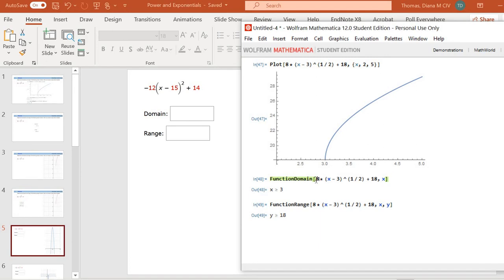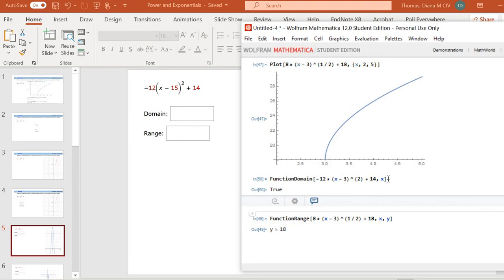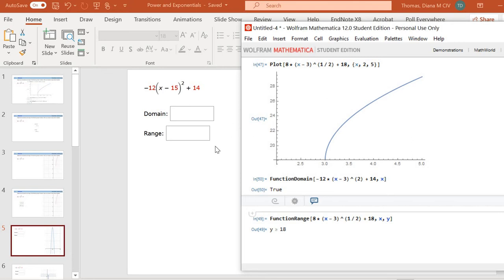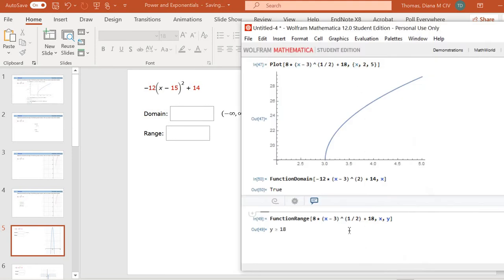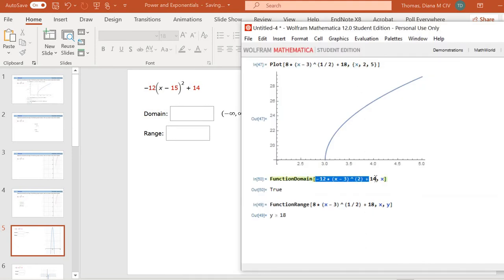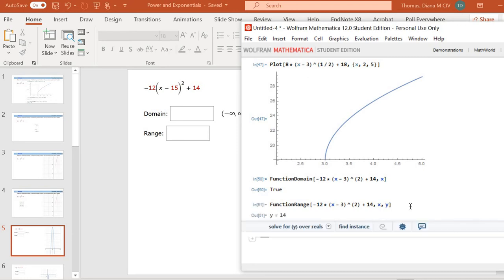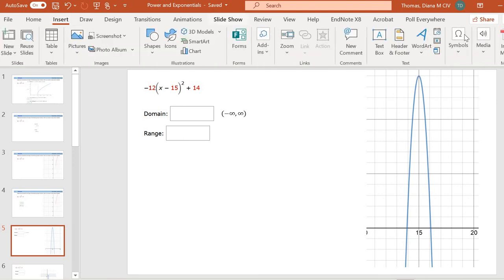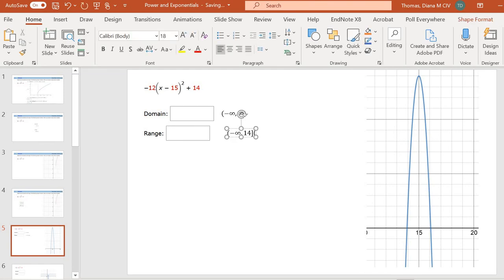WebAssign Lesson 43 Number 1b